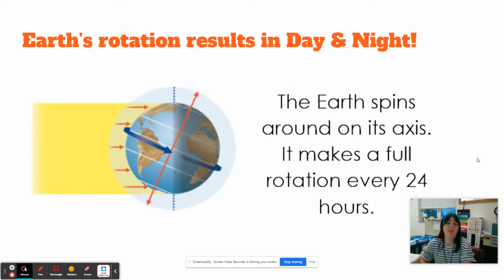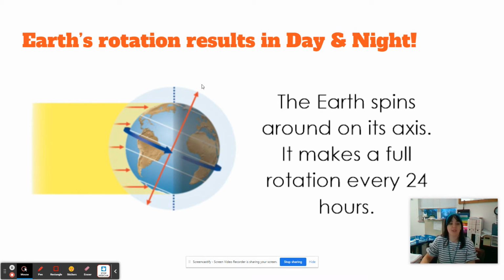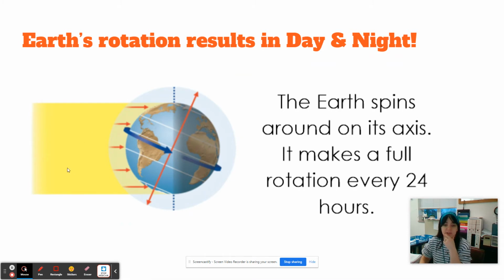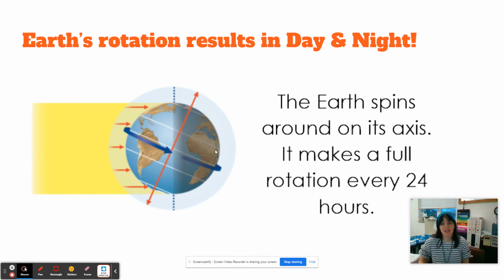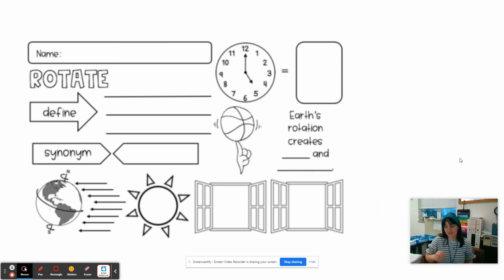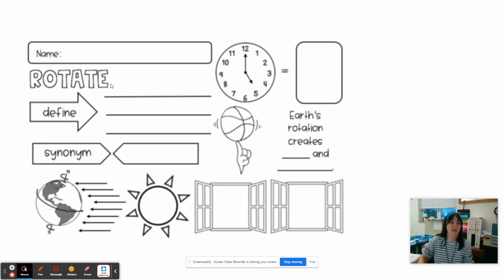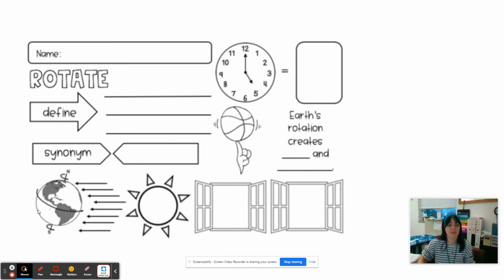Unequal Heating MD 2 part 1